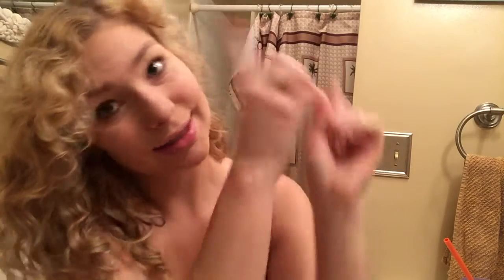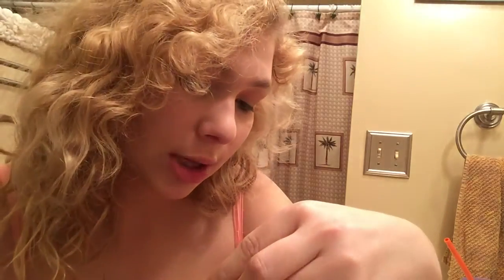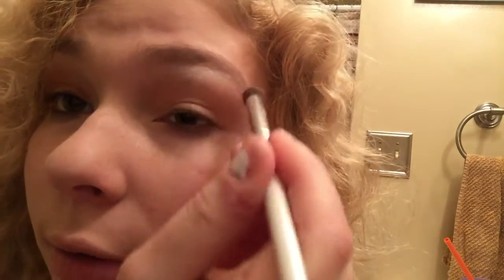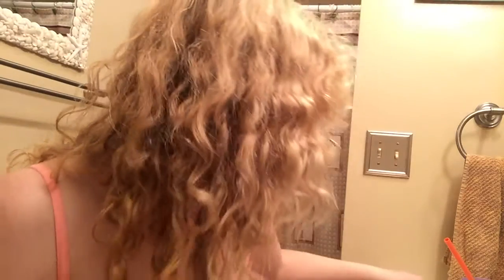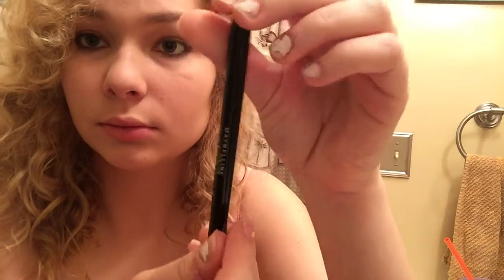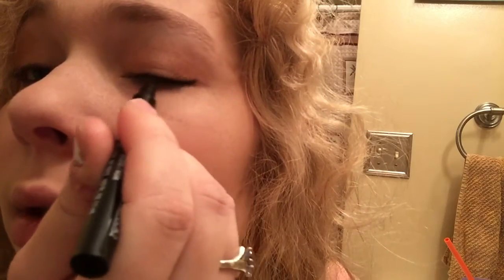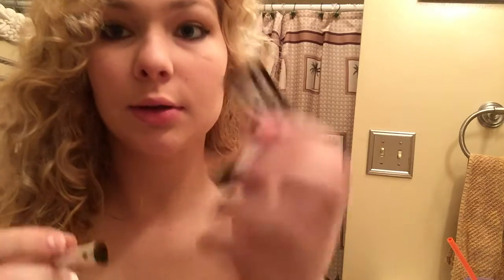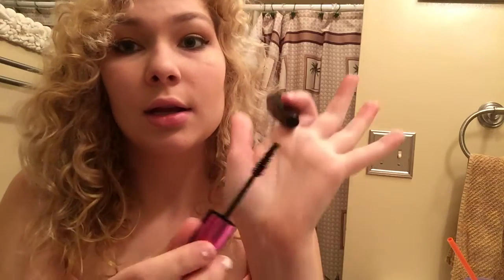Copper Queen Eye-Makeup Tutorial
Hey guys! Love uploading these types of videos. Hope you enjoy!

Makeup:
-Eyeshadow Base: Mica Beauty Bronze Cream Eyeshadow
-Eyeshadow: Ambrosia Baked Eyeshadow, by Nyx
-Eyeliner: -Maybelline New York Master Precise Liquid Eyeliner: Black- Top Lid -Rimmel London Smoke n' Shine Copper Bling Crayon Eyeliner- Top & Bottom Lid
-Mascara: Loreal Paris Voluminous Miss Manga Mascara- 373- Black (Love, Love, Love)

-Song: High
-Artist: JPB
-Follow JPB: